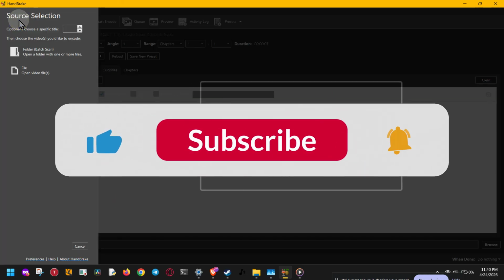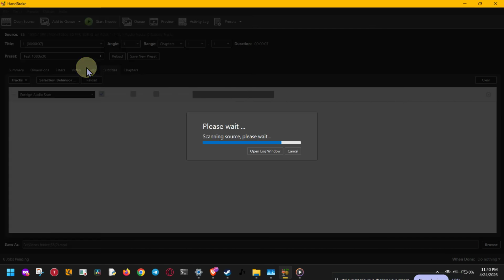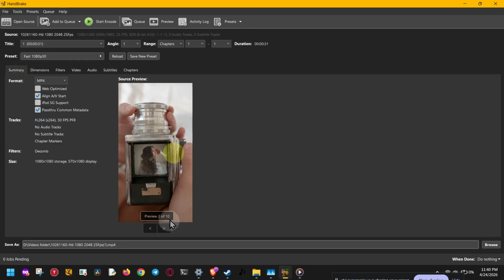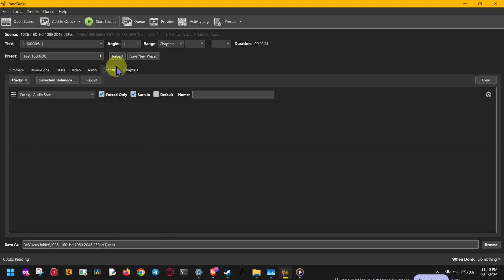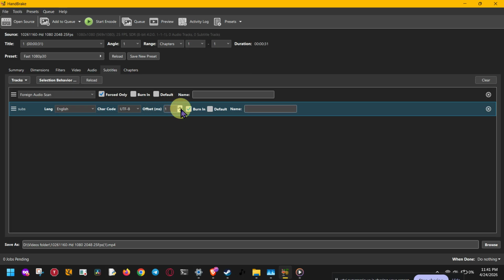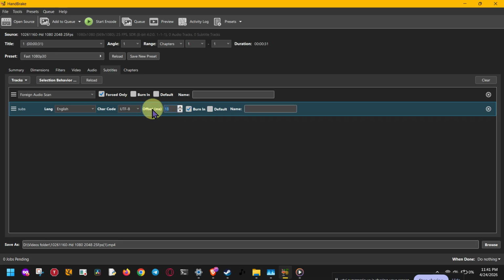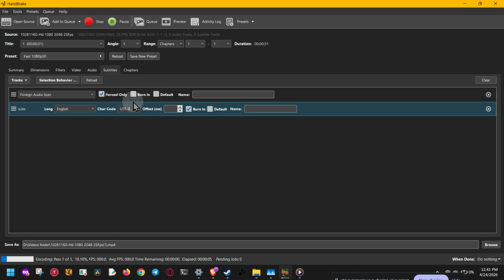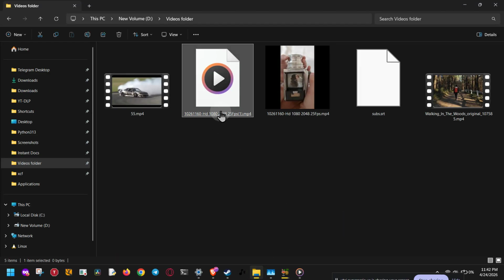How To Burn In Subtitles HandBrake (Easy Guide)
Learn how to burn in subtitles in HandBrake so your captions are permanently embedded into the video. This guide shows how to load a video, import subtitles, enable Burn In, and export a finished file that works everywhere.

🕚Timestamps:
0:00 Intro
0:20 Load Your Video Into HandBrake
0:46 Open The Subtitles Tab
1:06 Add An Existing Or External Subtitle Track
1:36 Enable Burn In For The Subtitle Track
1:58 Start Encode And Export The Final Video
2:24 Verify The Final Video Output

✍️What You'll Learn In This Video:
• How To Burn In Subtitles Permanently In HandBrake
• How To Load A Video And Add Subtitle Tracks
• How To Import External Srt Or Ass Subtitle Files
• How To Enable The Burn In Option Correctly
• How To Export A Video With Embedded Subtitles
• How To Make Subtitles Work On Any Device Or Platform

💡Pro Tips:
• Double-check that the correct subtitle track is selected before encoding.
• Use .srt files for the simplest and most compatible subtitle workflow.
• Test a short clip first if you’re working with a long video.
• Burned-in subtitles are ideal for social media videos and mobile viewing.
• Keep your original video file untouched in case you need to make changes later.

🌐 Access HandBrake Here:
handbrake.fr

📱 How To Download HandBrake Mobile:
HandBrake is currently available for desktop only, not as a mobile app.